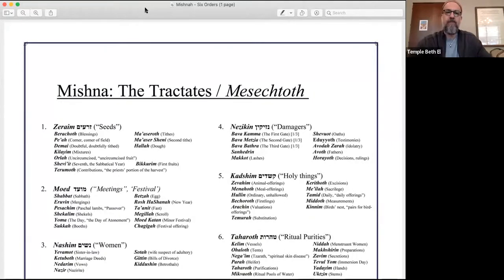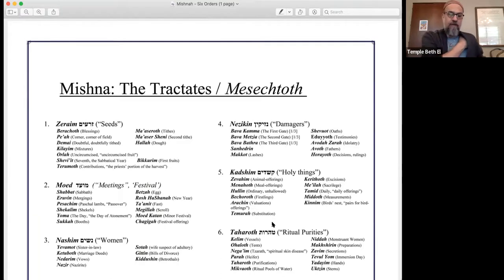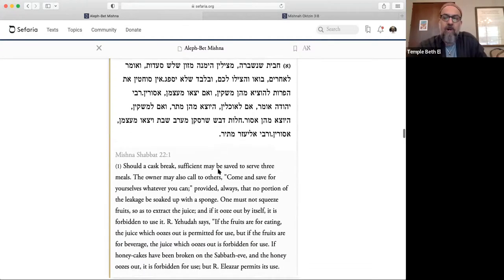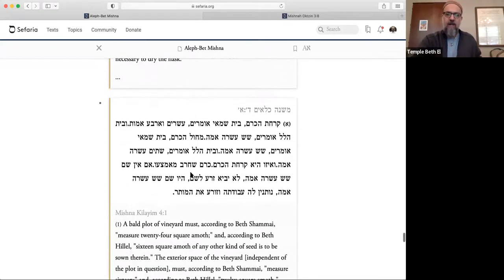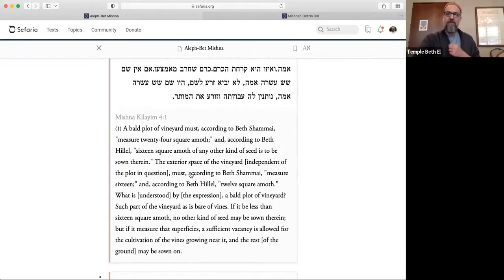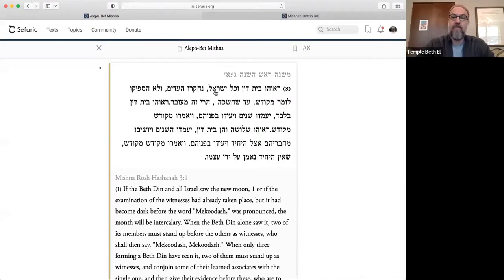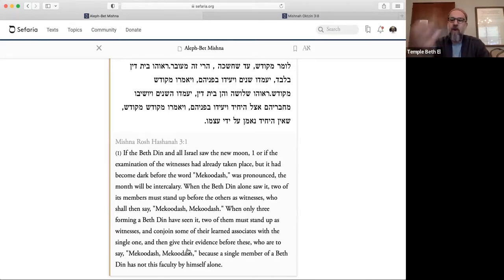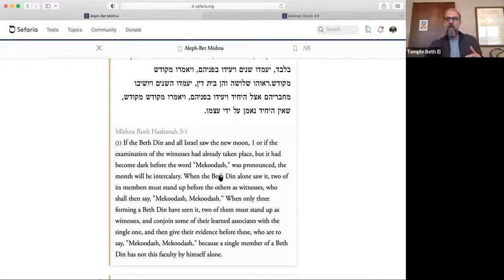Beit Midrash_Aleph Bet Mishnah 9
This is class 9 of Rabbi Norry's Aleph-Bet Mishnah Beit Midrash. Tune in Thursdays from 12-1PM!